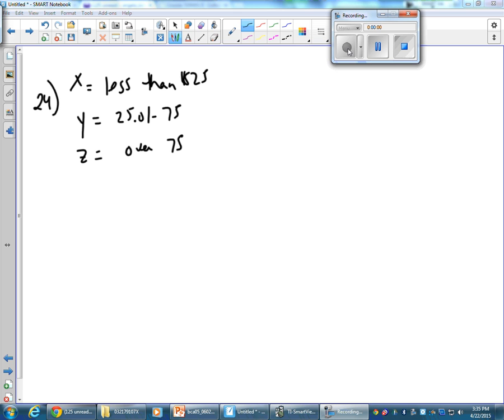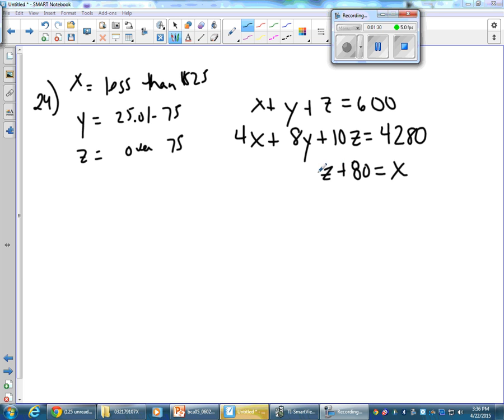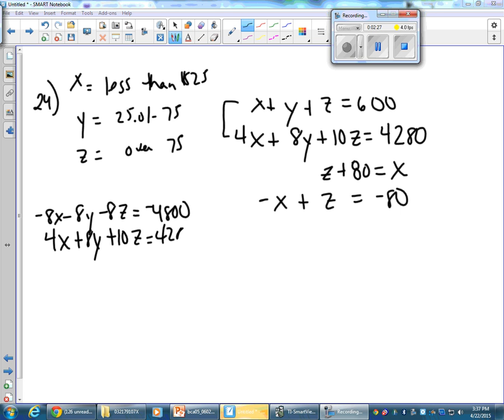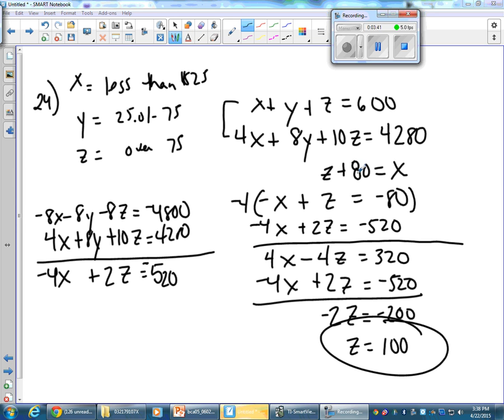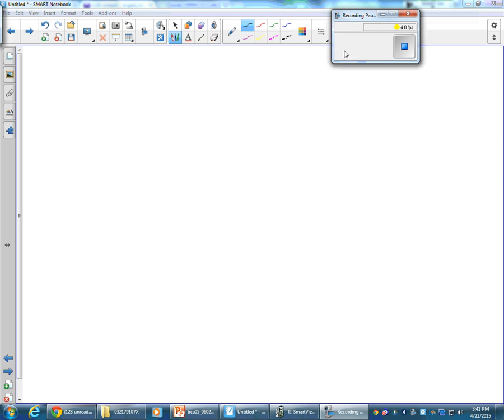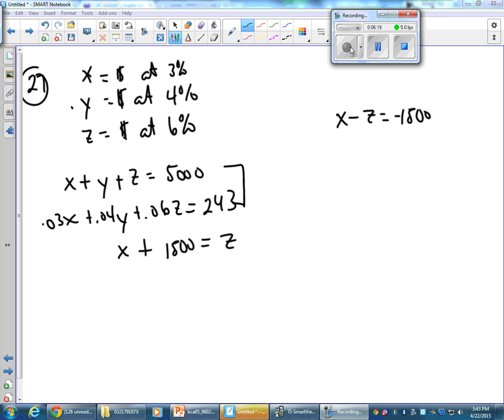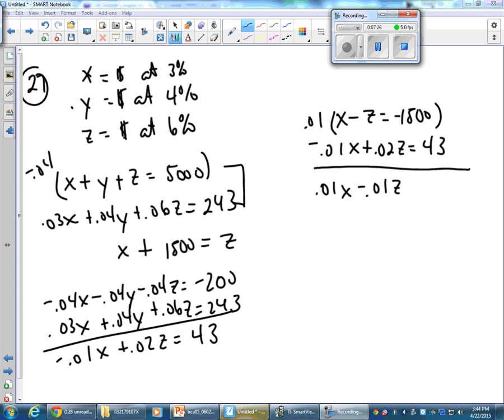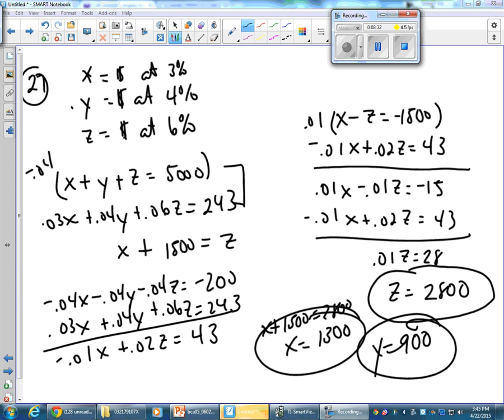6 2 problems 24 and 27